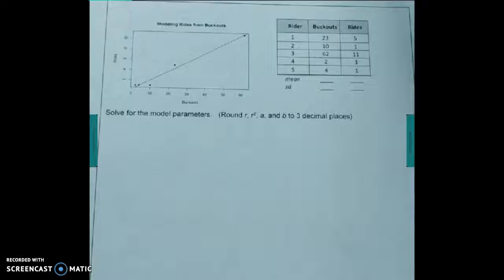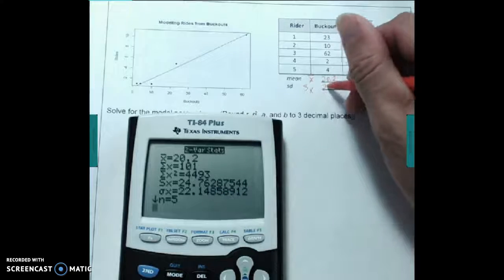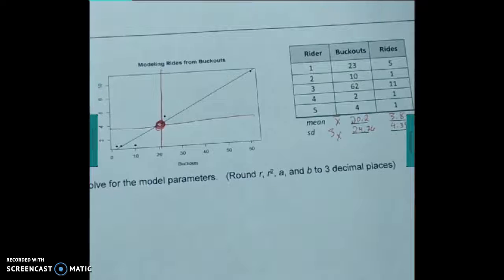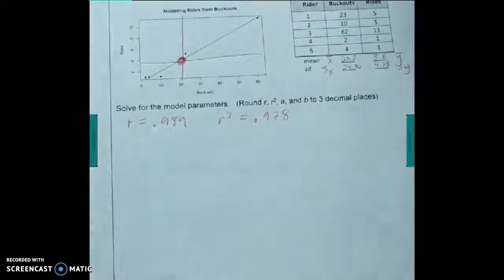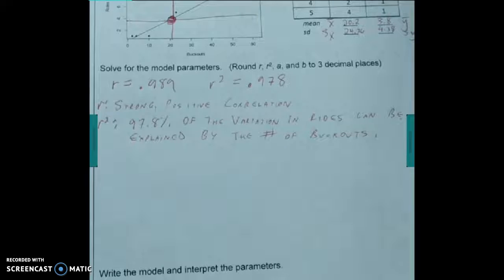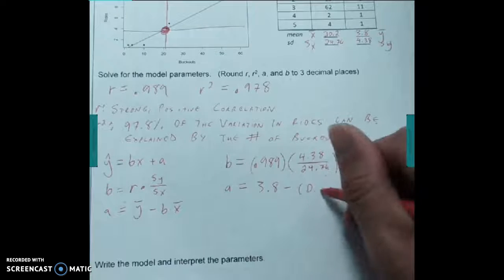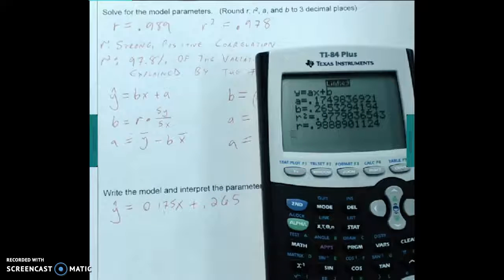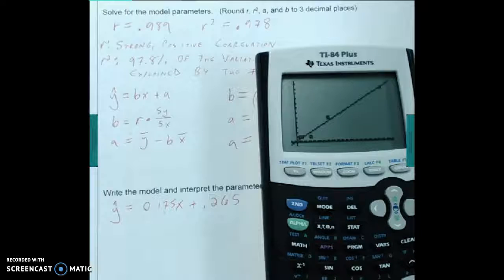OnRamps Statistics Calculator Strategies: Linear Regression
This video walks through the process of calculating a linear regression model from raw data using a TI-83 or TI-84 calculator.